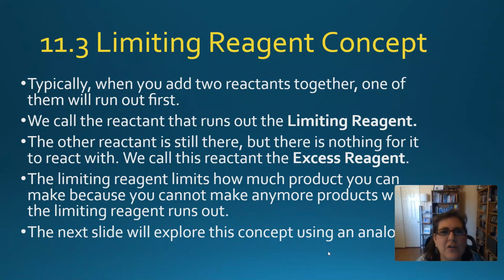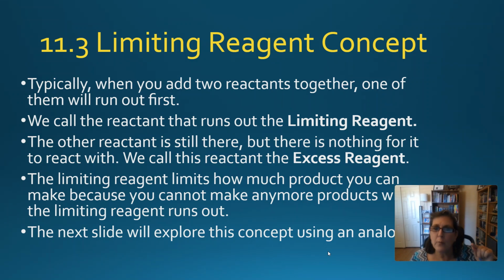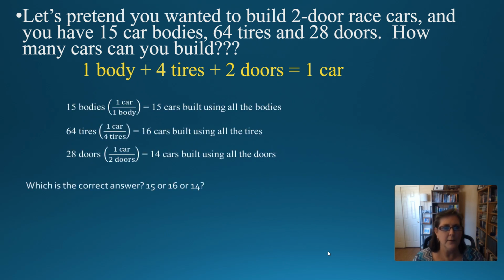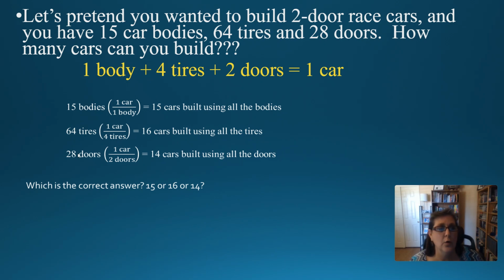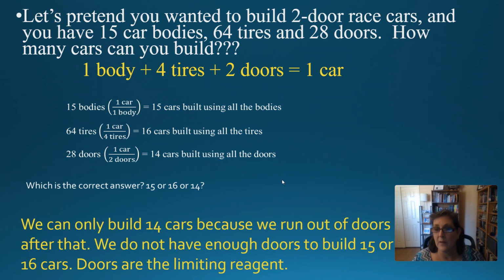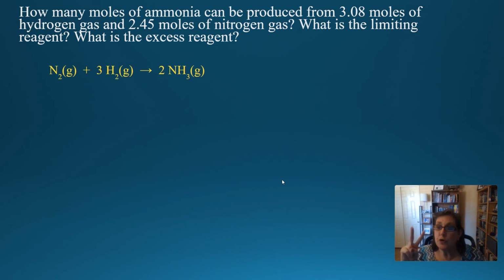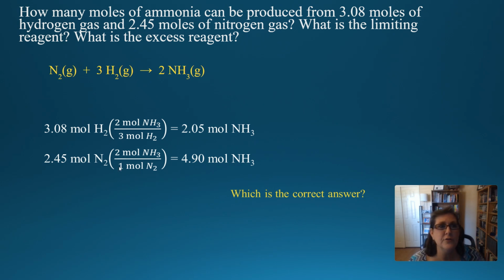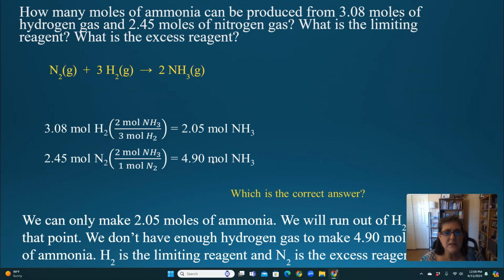Chapter 11 D: Limiting Reagent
Introduction to the Limiting Reagent concept.